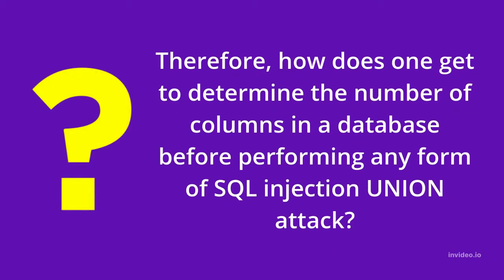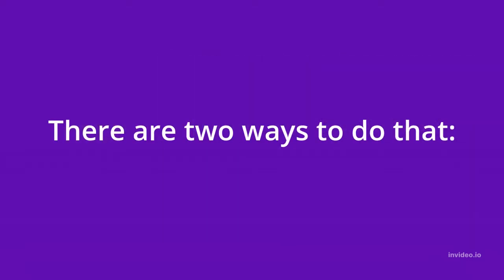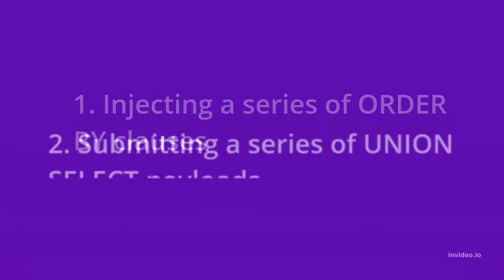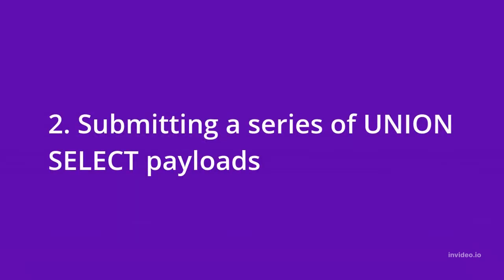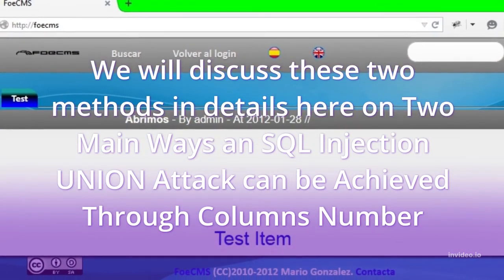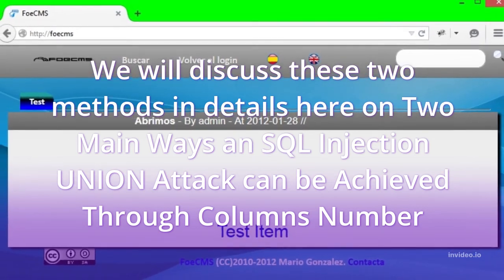How The UNION Keyword is Used in Hacking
If you have any question or comment, do not hesitate to ask us here.

techauthority.tech